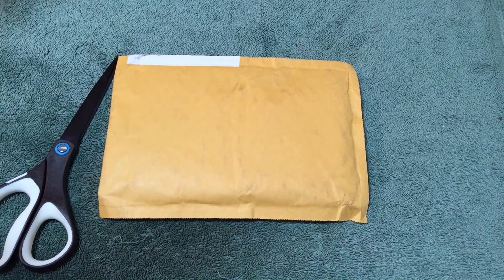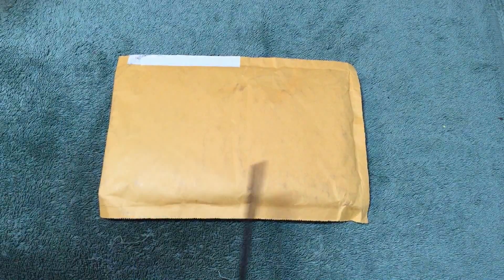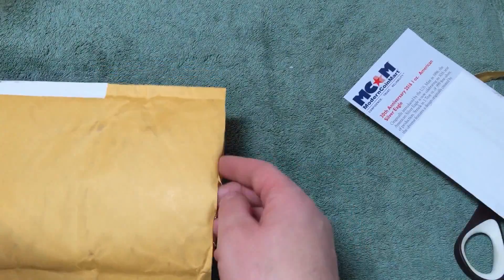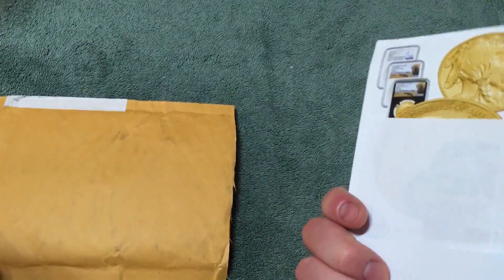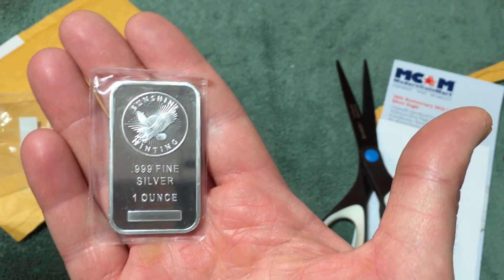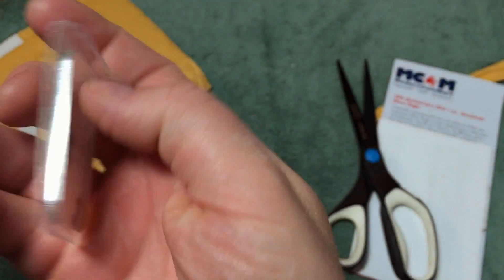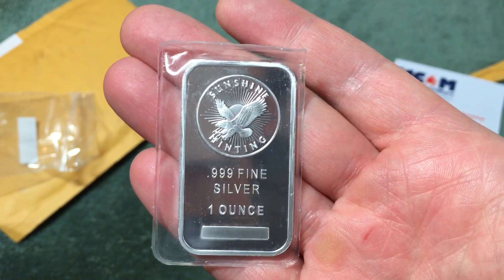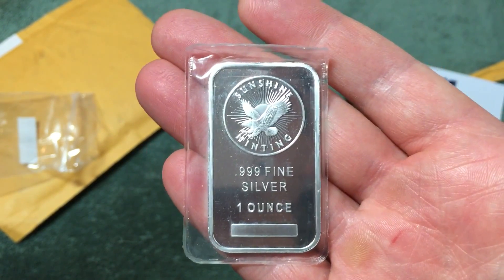Silver Unboxing - one ounce bar added to the stack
I had some ebay bucks that were going to expire if I didn't use them so I picked up a one ounce bar. It was more than I would pay normally ($23), but I consider the ebay bucks to be free money so picked the best deal I could find.